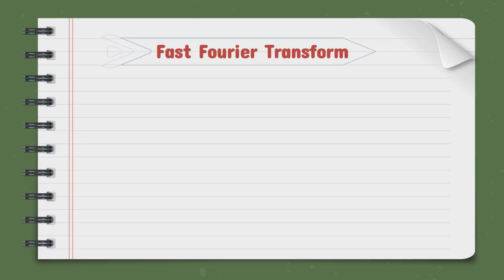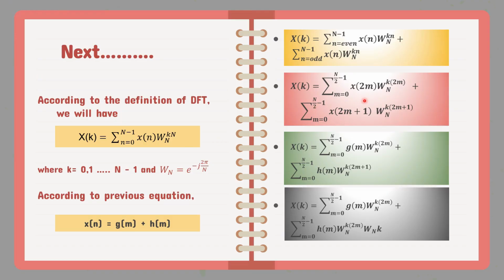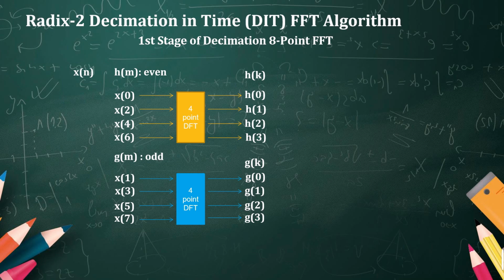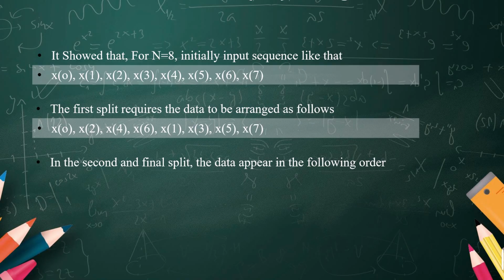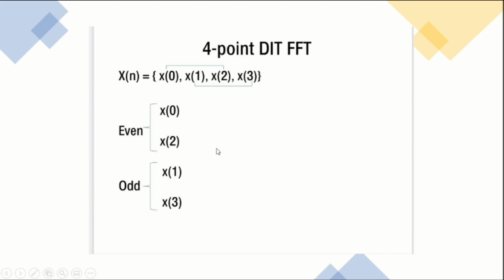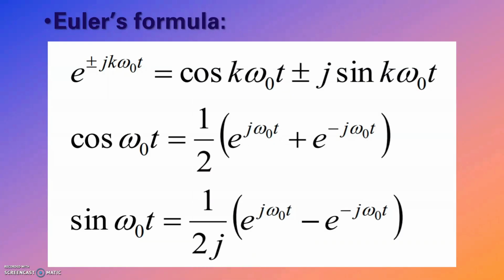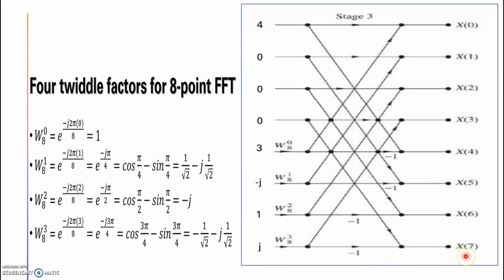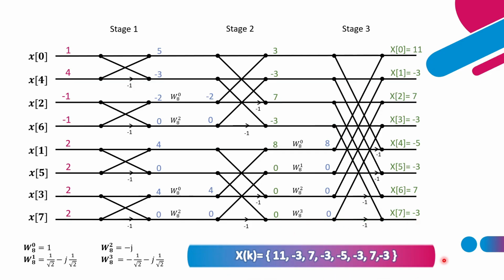RADIX 2 FFT - DECIMATION IN TIME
INTRODUCTION - Fast Fourier Transform
9:40 - TECHNIQUE (Butterfly Diagram)
20:20 - EXAMPLE 1 ( 4-POINT)
26:14 - EXAMPLE 2 ( 8-POINT)
33:40 EXAMPLE 3 (8-POINT)